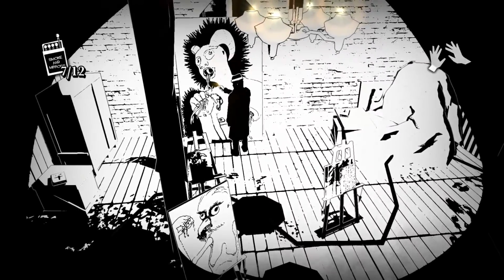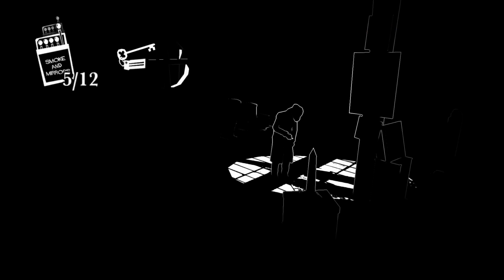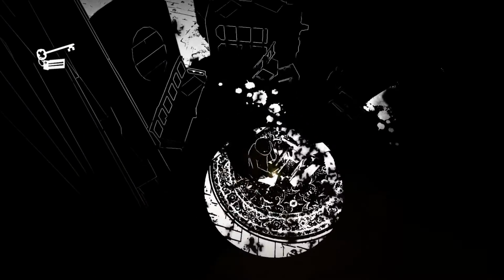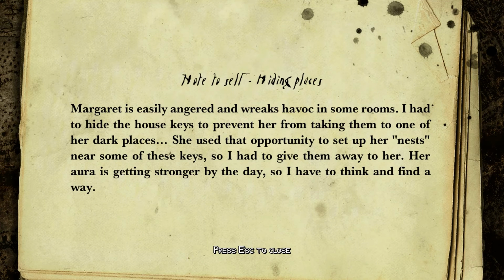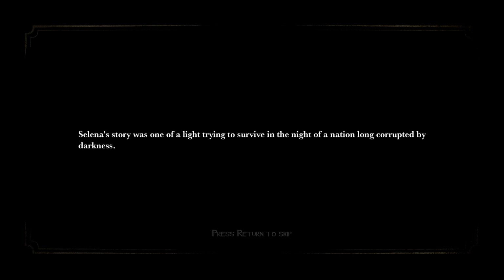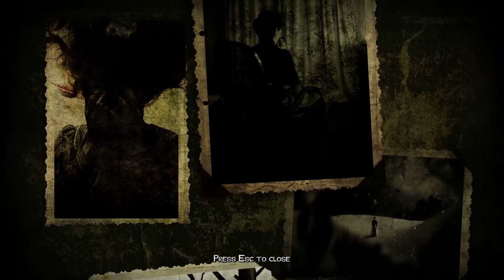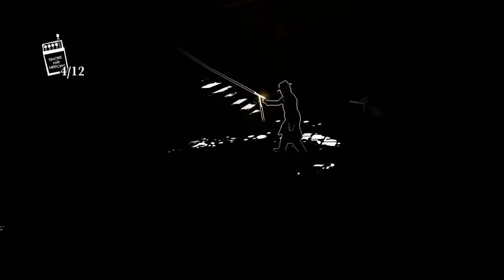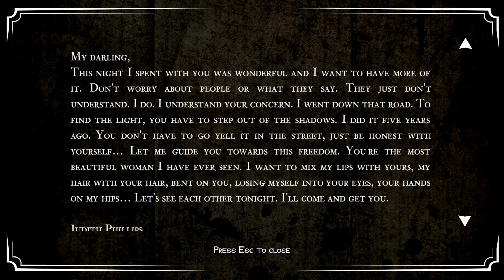White Night | Part 17: Inappropriate Touching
Sam needs to keep his hands to himself. Is all I'm gunna say. Like serious.

White Night is a Survival-Horror Game developed by OSome Studio, a French Indie Development Team. It follows the story of a lone stranger investigating a mysterious haunted house in the Jazz-Noir period of the Great Depression. Will he solve the mystery of the house's ghosts before it's too late?